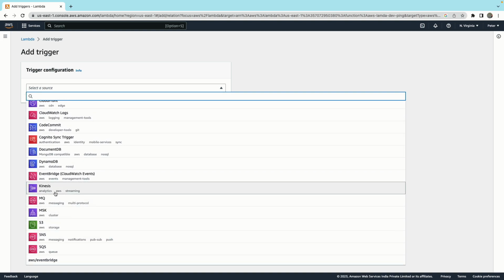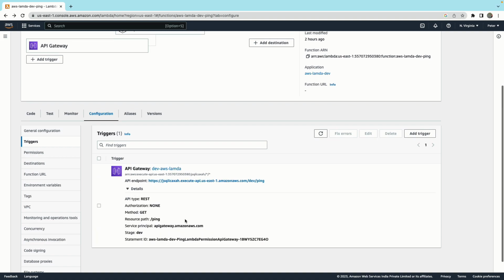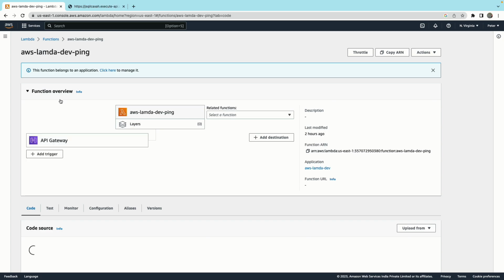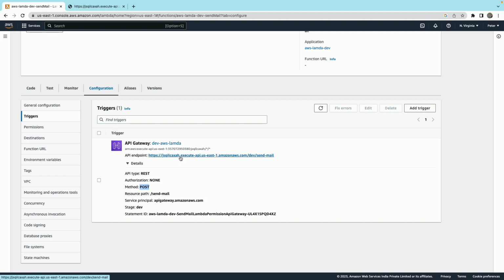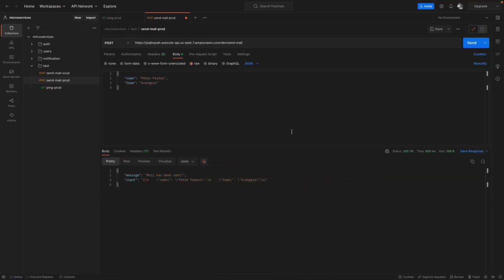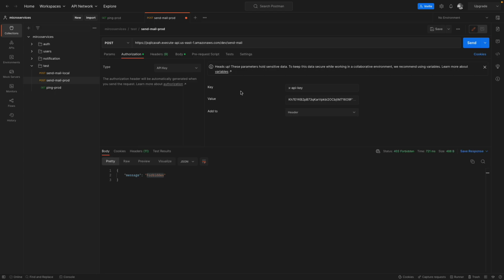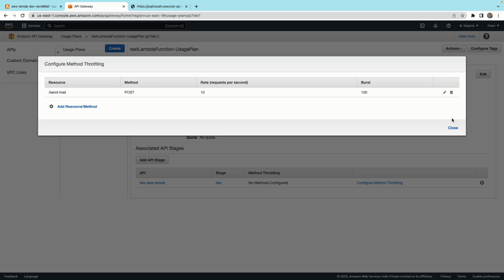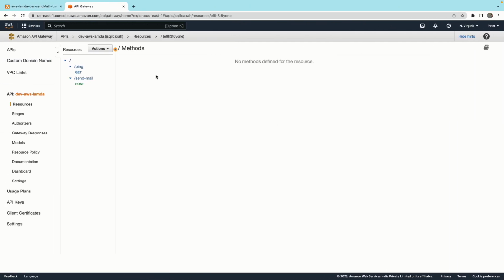lambda Function API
Here I have explained how to use API gateway as a trigger to use the lambda function